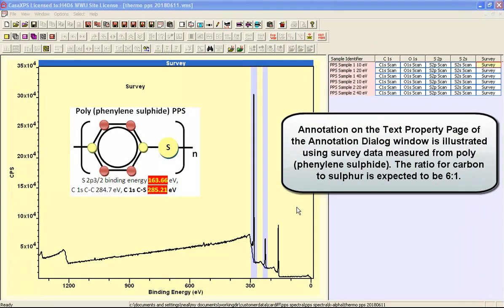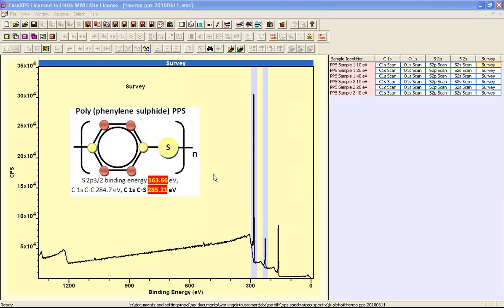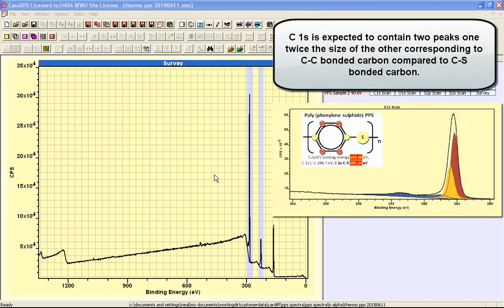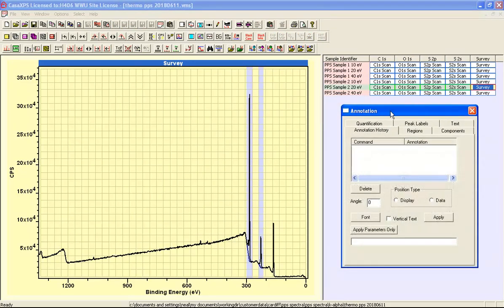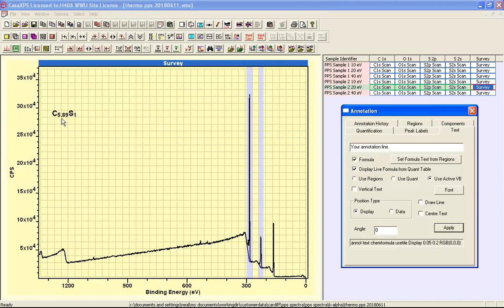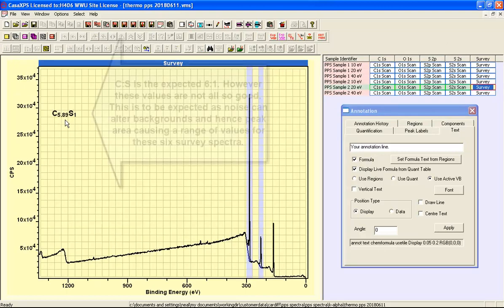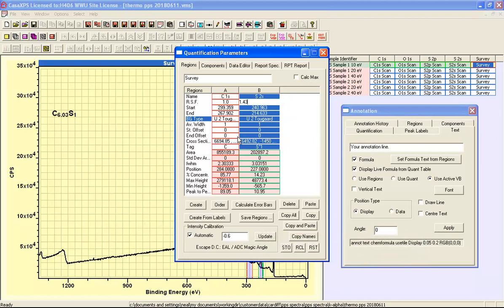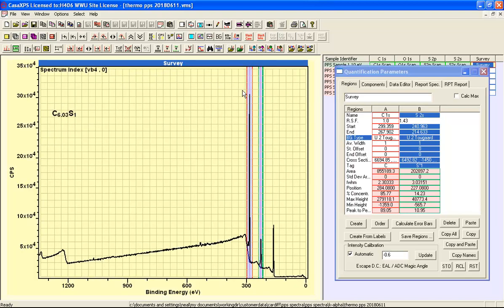Empirical formula Annotation in CasaXPS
PPS is used to illustrate how text annotation is specified as an empirical formula calculated from quantification based on regions and displayed together with spectra in a display tile. Quantification of PPS is performed using Scofield cross-sections corrected for escape depth and transmission.